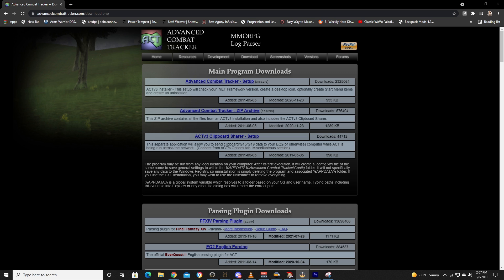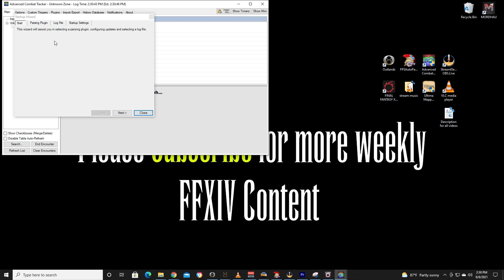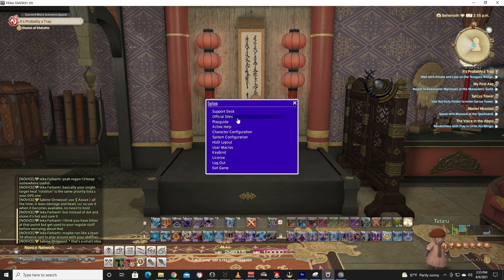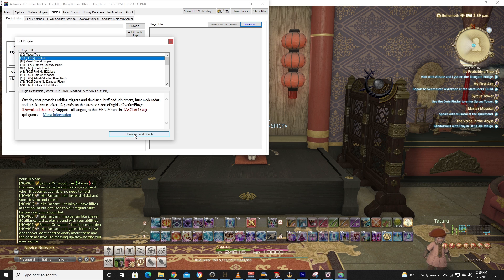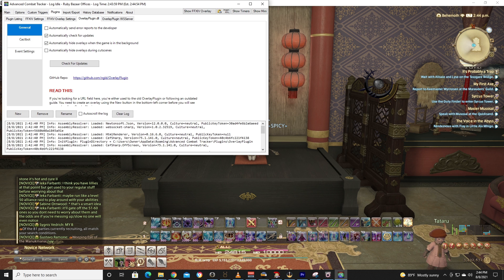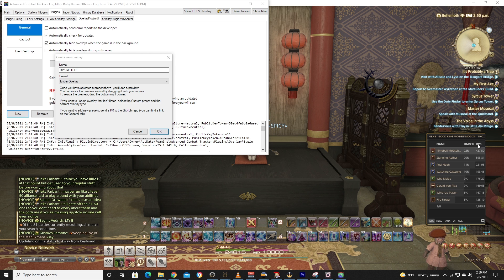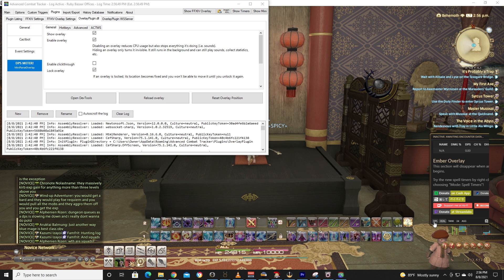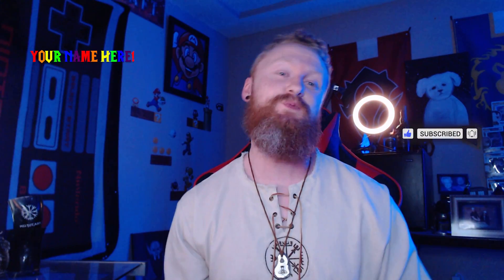How to setup ACT DPS Meter Parser | Advanced Combat Tracker | Final Fantasy XIV 2021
The game is truly beautiful and I will be making many many more videos highlighting some of my greatest experiences in this game. Thank you to the ff14 community for being so open and welcome to its new players.

STREAM SCHEDULE
Final Fantasy XIV TUESDAY 830PM EST
Ultima Online Outlands  WEDNESDAY / SATURDAY 830PM EST
Final Fantasy XIV THURSDAY 830PM EST

Amazon Wishlist

Final Fantasy XIV / 14 is a MMORPG currently in the Shadowbringers expansion. In November Endwalker is to be released. Im very excited to bring you content over that and everything until then. Eorzea is a very beautiful "world" and I have been loving exploring it.